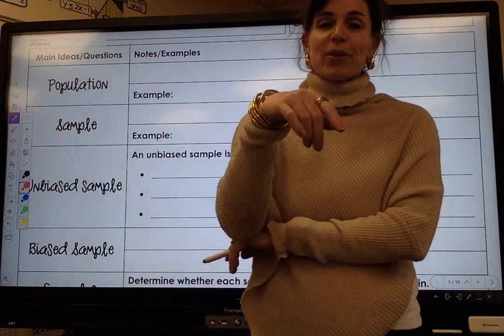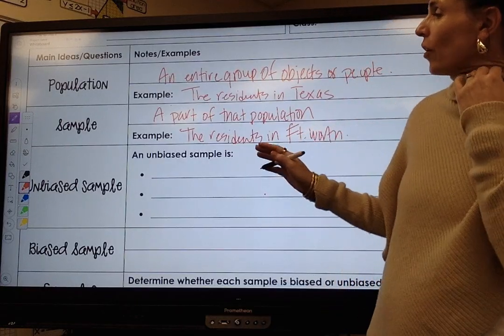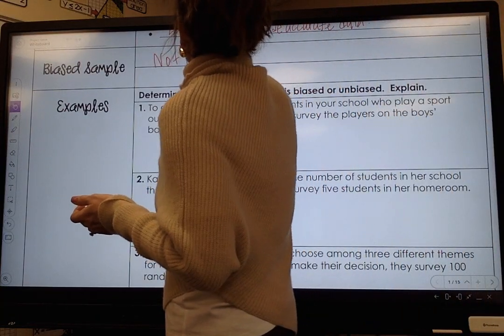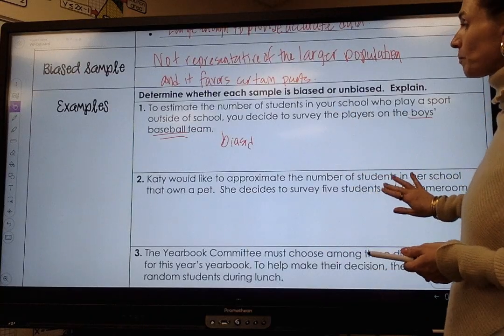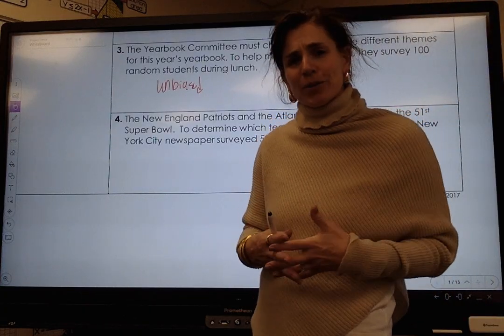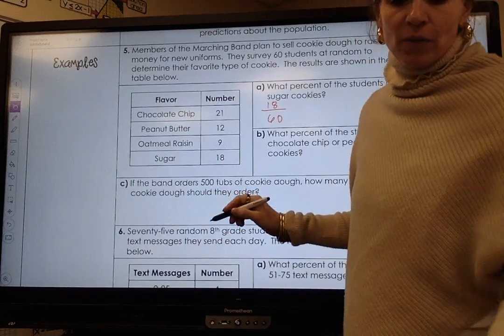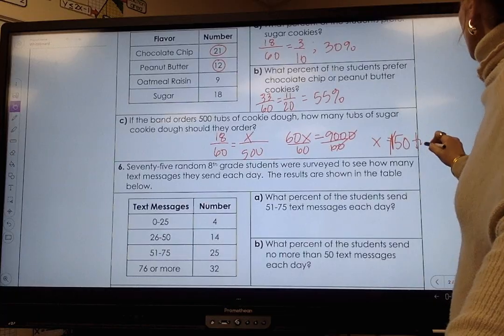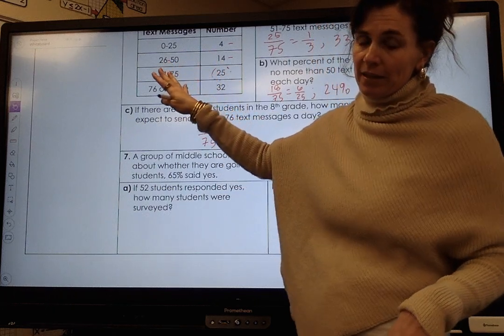unit 12 biased vs unbiased sampling